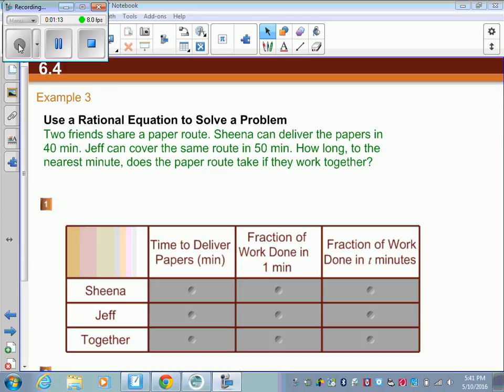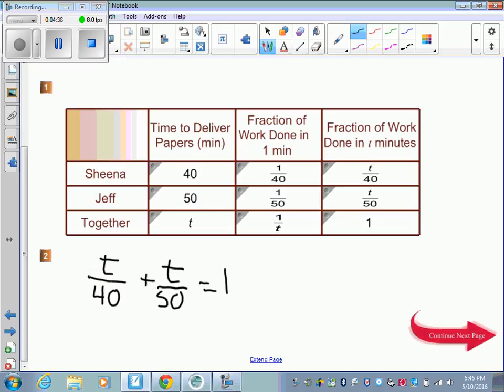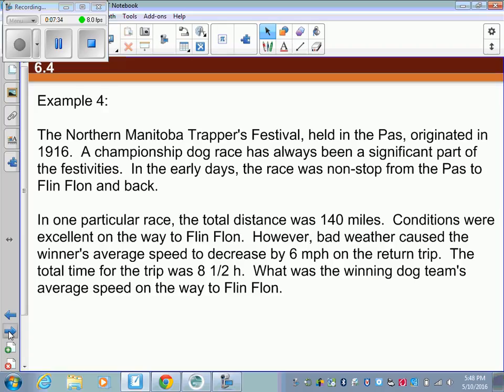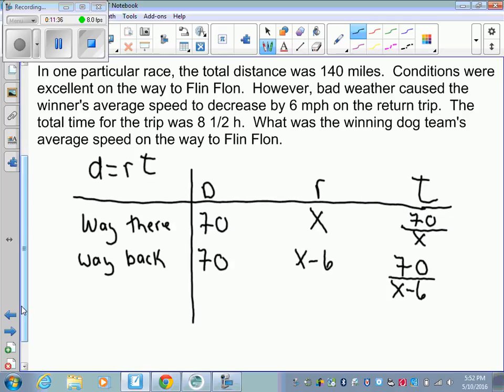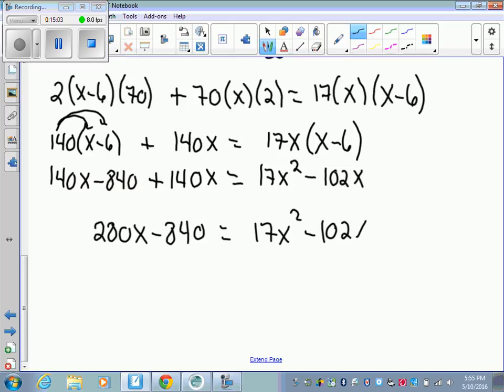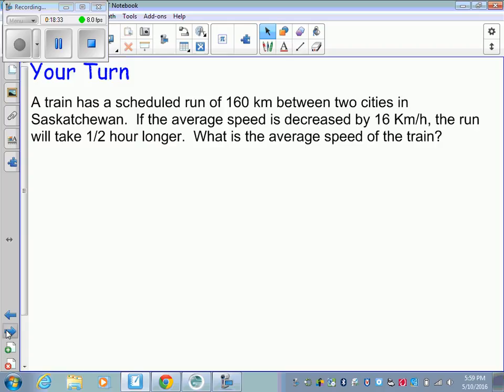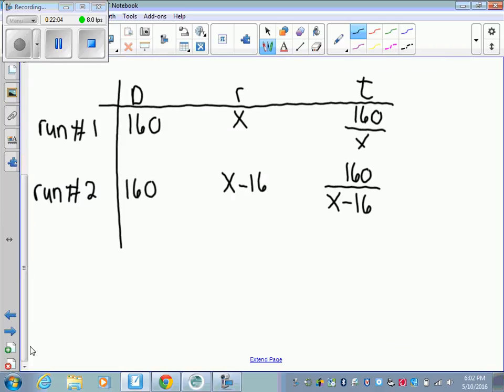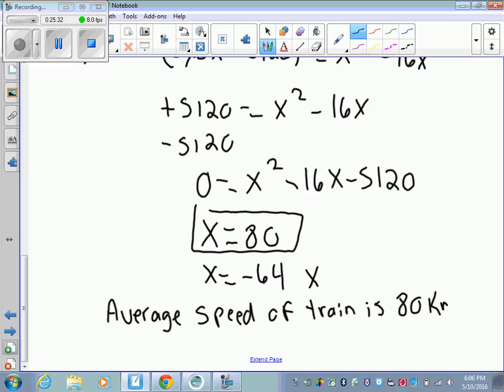video 6 4 part2